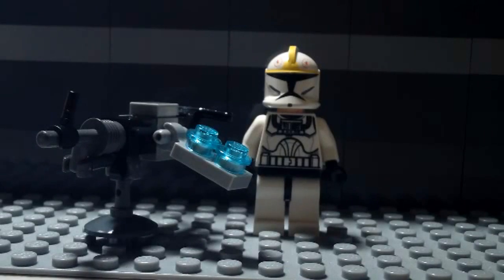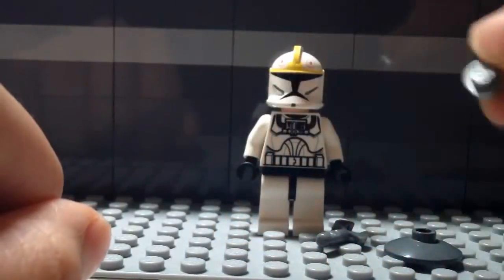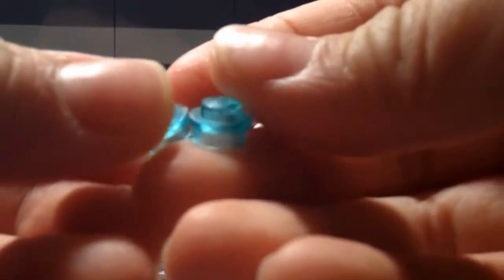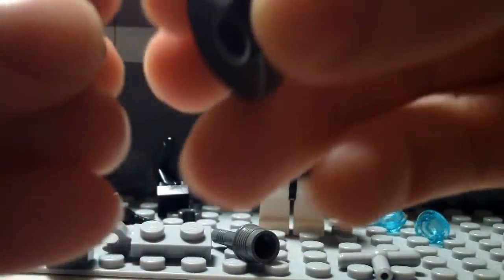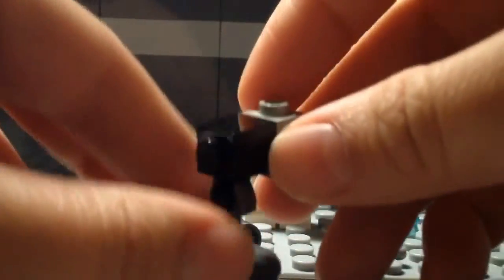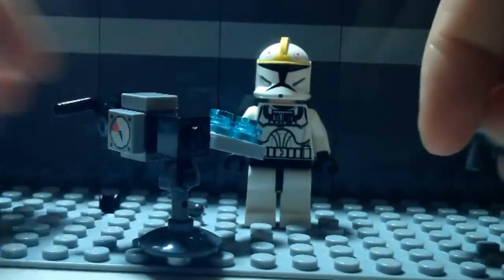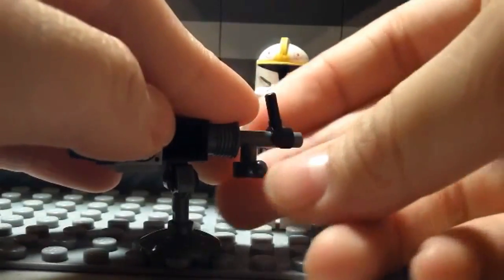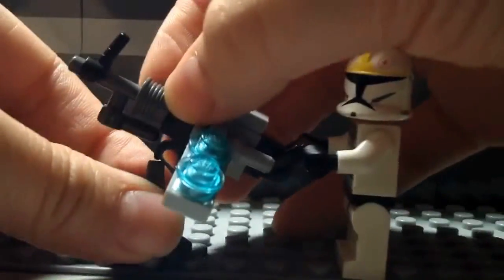How to Make a Lego Star Wars Turret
Me showing how to build my custom lego star wars turret. If you plan to use this in any of your videos please just give me credit. Thanks.Enjoy! Watch in HD quality